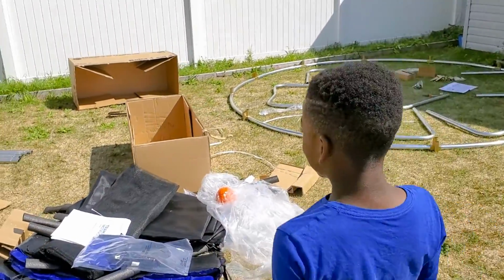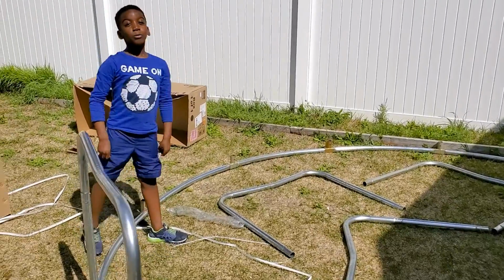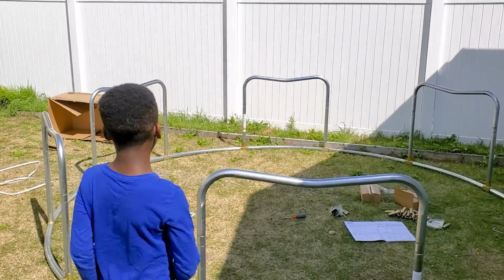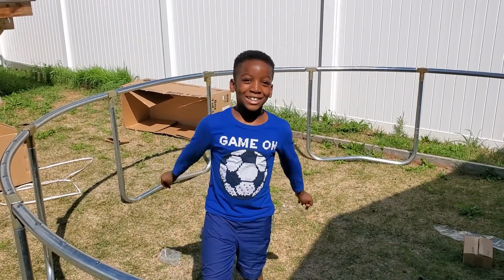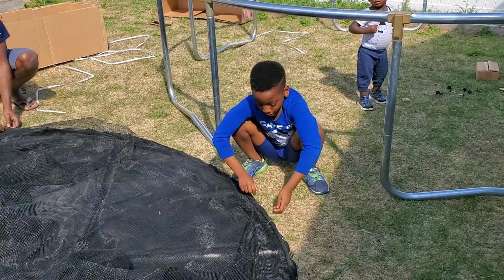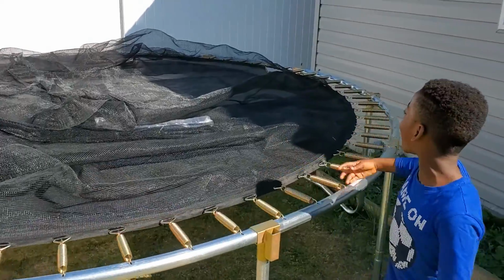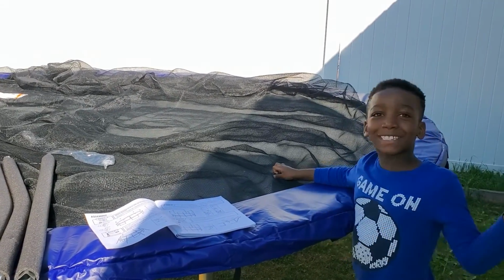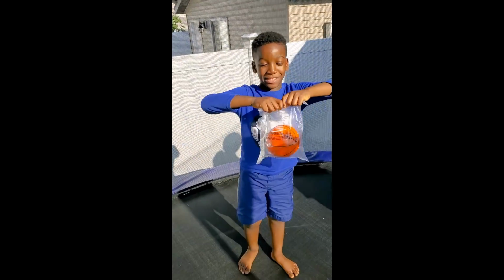Trampoline Set Up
So much fun setting up my Trampoline with my Amazing Parents. Thankful.